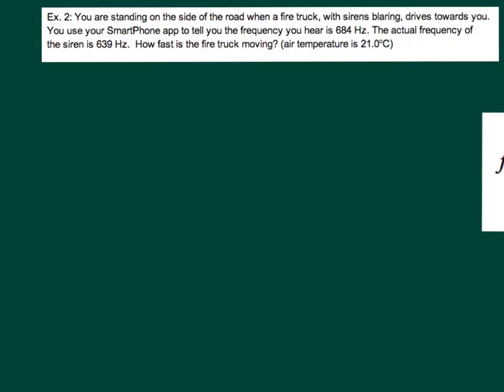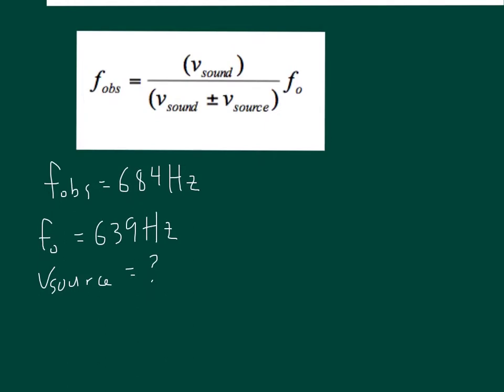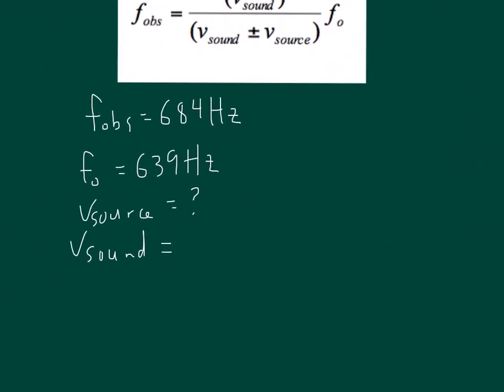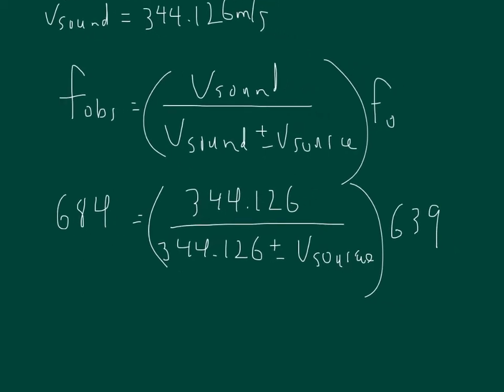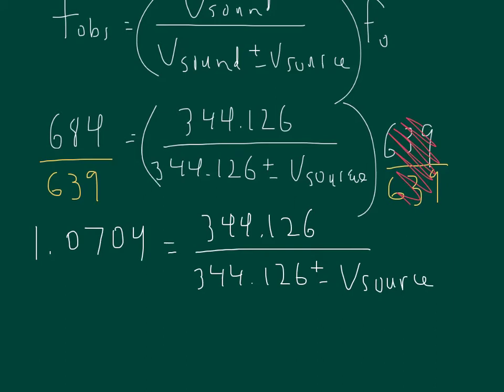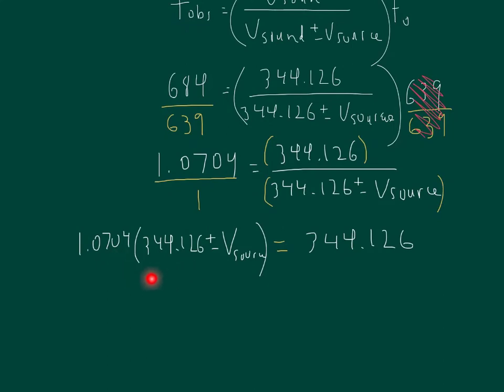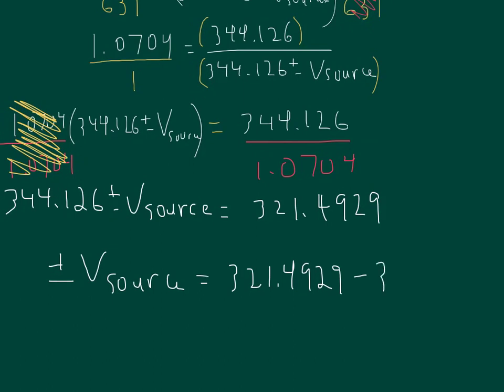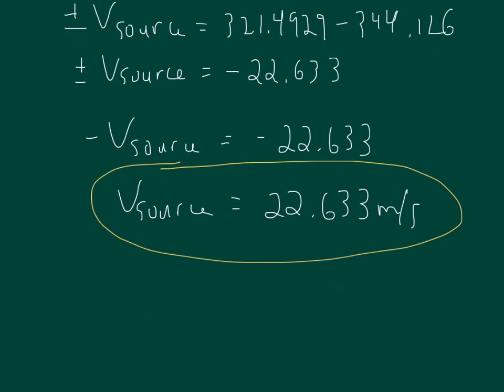Doppler Fire Truck Solution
How to solve for the speed of a Fire Truck using the Doppler Effect.

NOTE: the "cross multiply" terminology is a reference to a short cut that most people take.